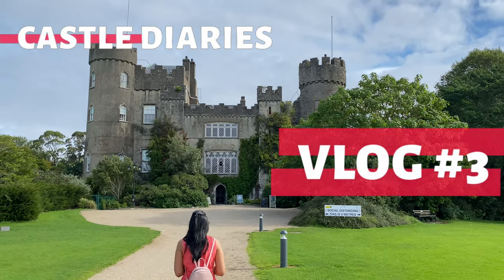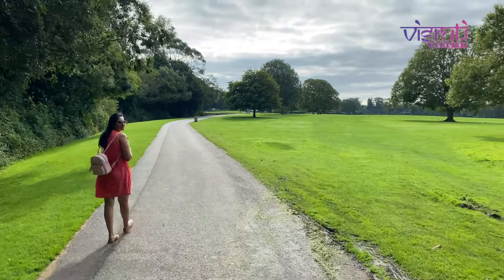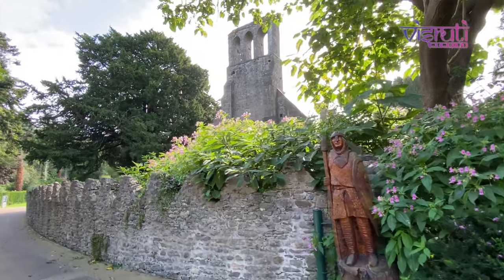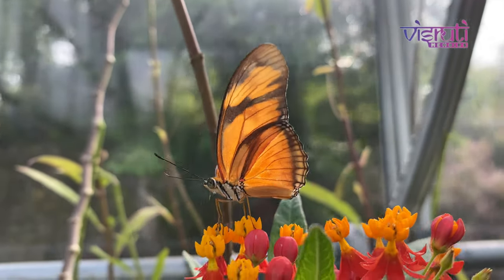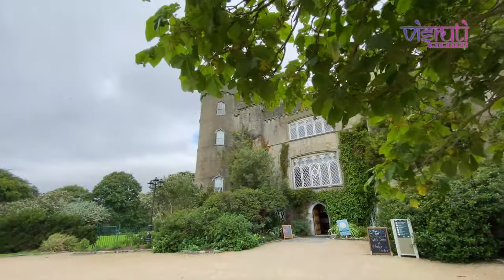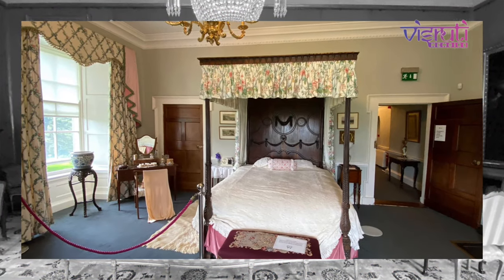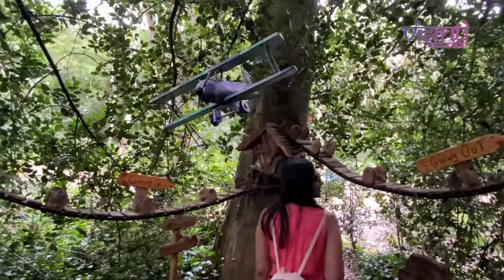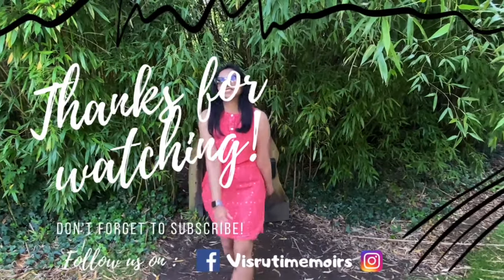Castles of Ireland | Malahide Castle | Butterfly House | Fairy Trail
Castle Diaries Vlog #3

Malahide Castle is a magnificent medieval castle with a dramatic 800-year heritage. This was home to the Talbot family since 1185 when King Henry II gifted Richard Talbot the lands and harbor of Malahide for his services to the crown.
Centuries of renovation and refinement has resulted in the collection of furniture and artwork on display in the castle today. To add to the fun you can also check out the exotic Butterfly House and magic filled Fairy Trail to make it a complete family outing for much to do for the little ones as well.